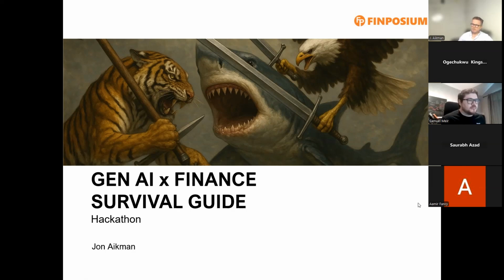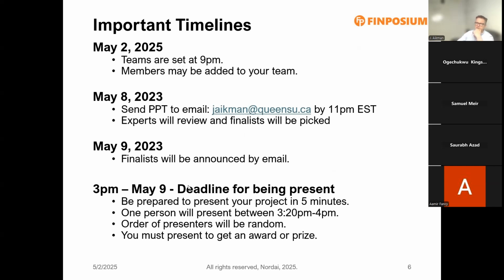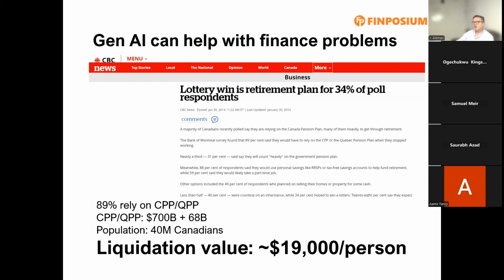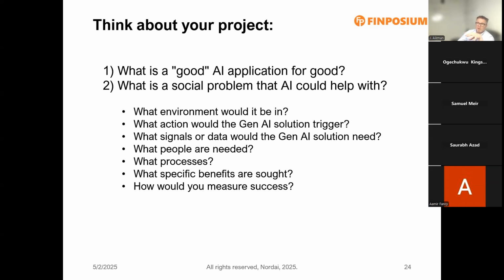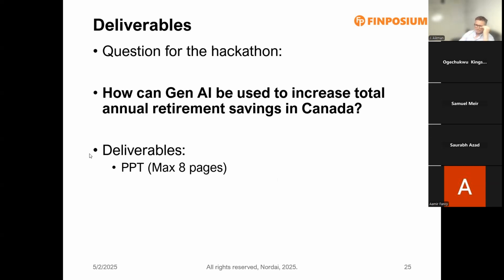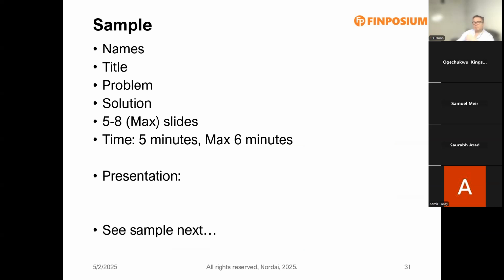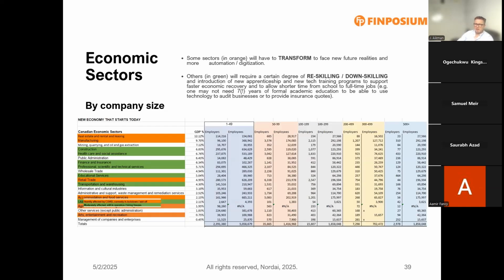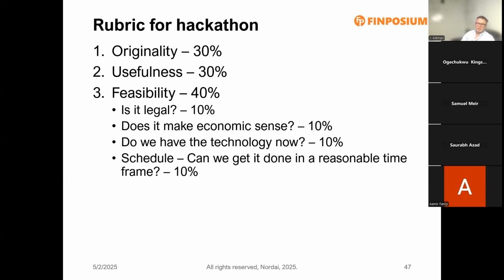Finposium Hackathon Directions 2025